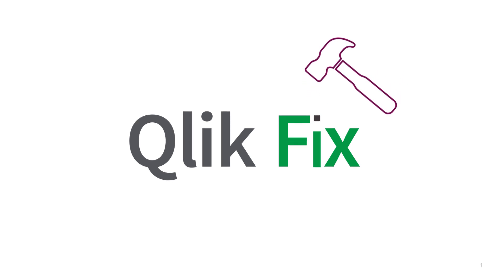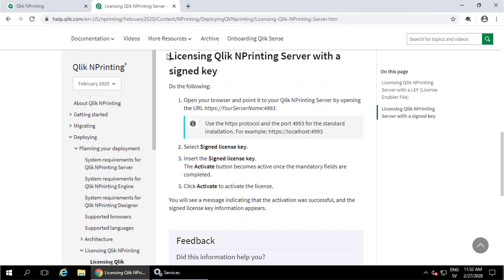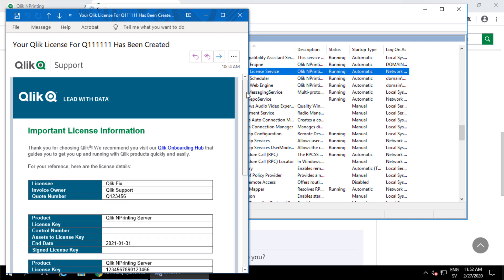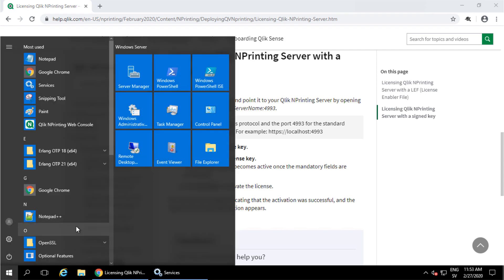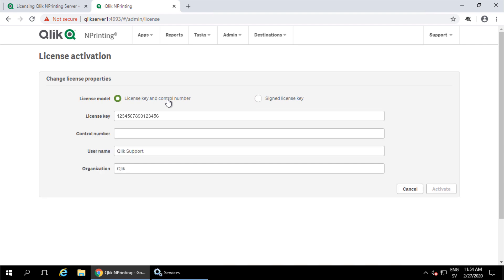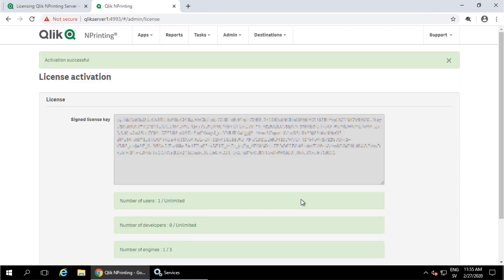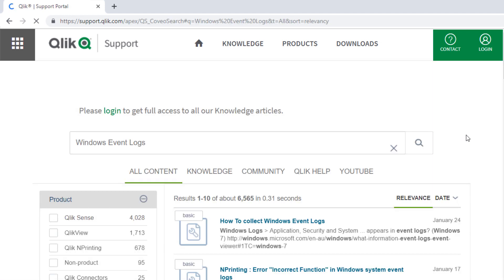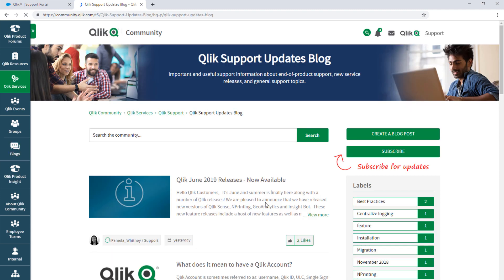Qlik Fix: How to Activate NPrinting with a Signed License Key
This video, demonstrates how to activate Qlik NPrinting February 2020 and later using a Signed License Key.